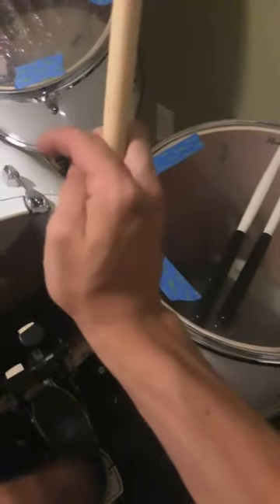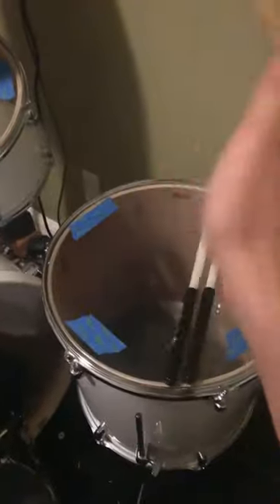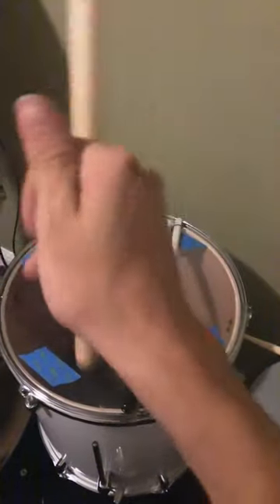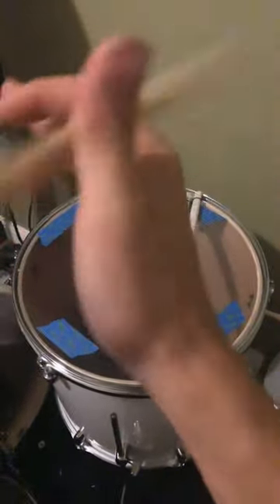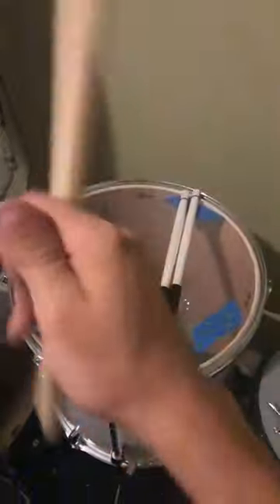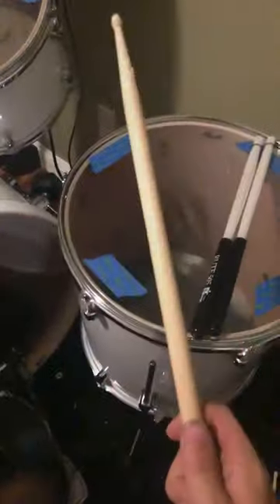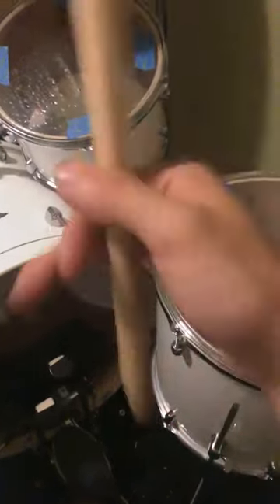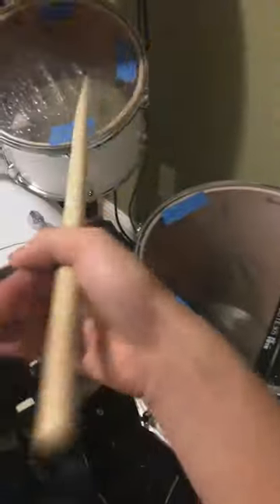How Spin your drum stick￼